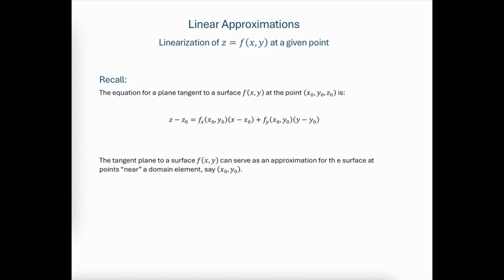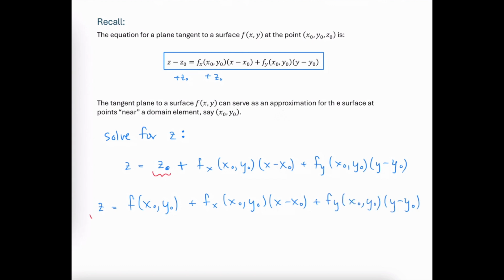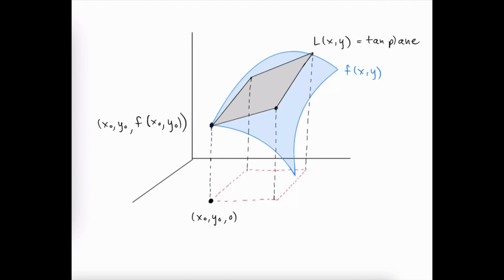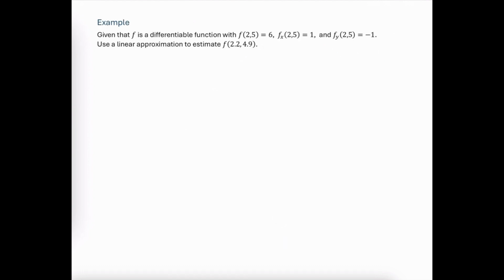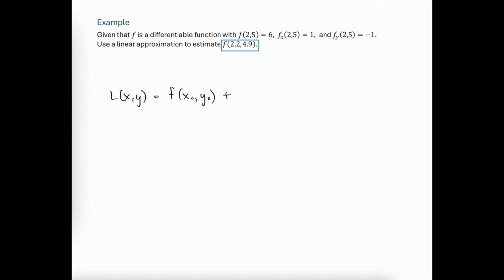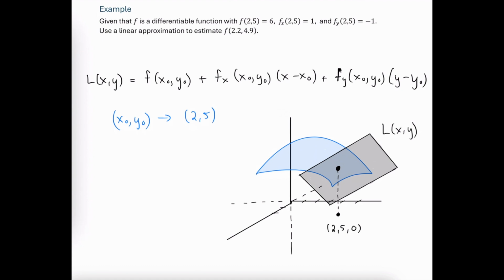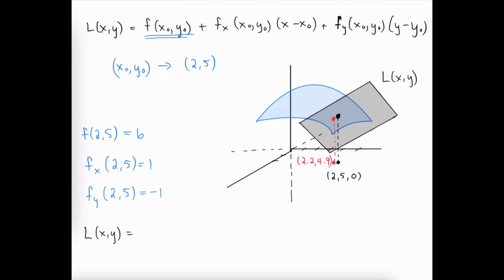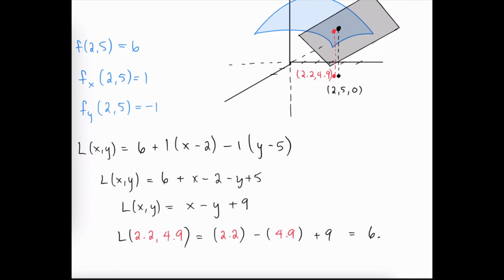Linear Approximation (Linearization) - Example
A conceptual explanation of linear approximation, also known as linearization of a surface at a point. Also an example of finding the linearization (linear approximation) of a surface at a point.